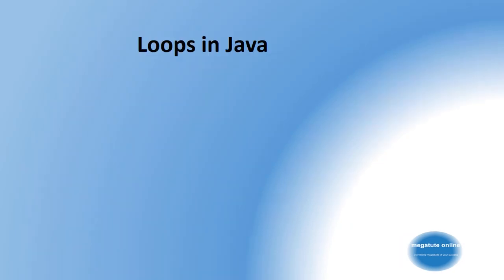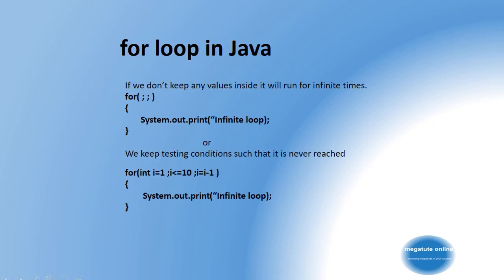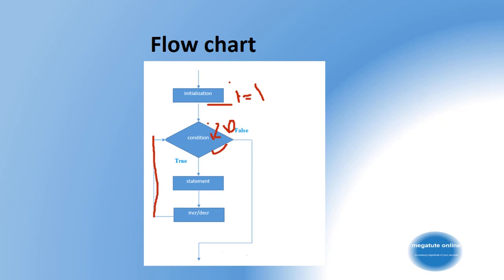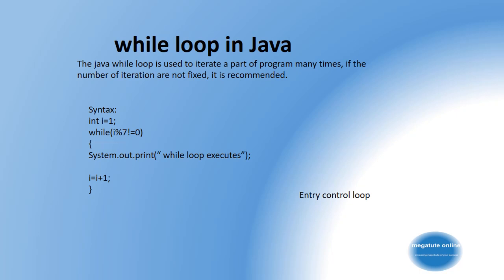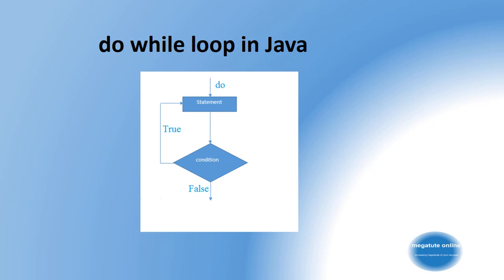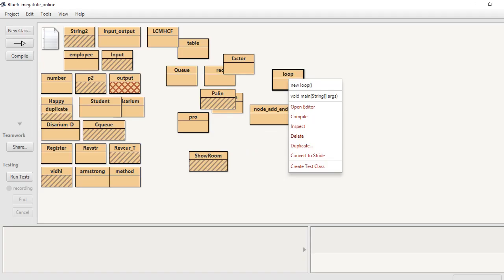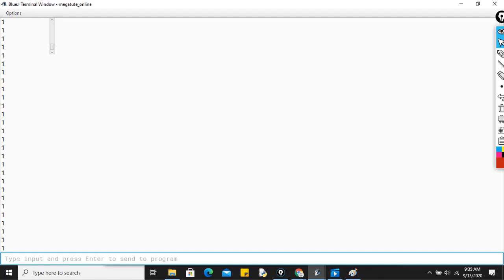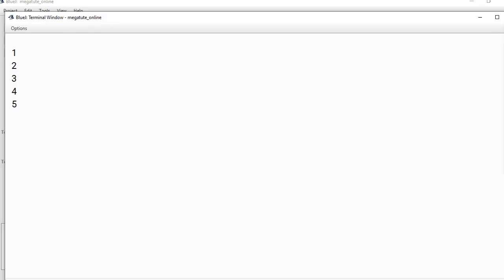Java 07 Loops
In this video we discuss the loops and types of loops in java.